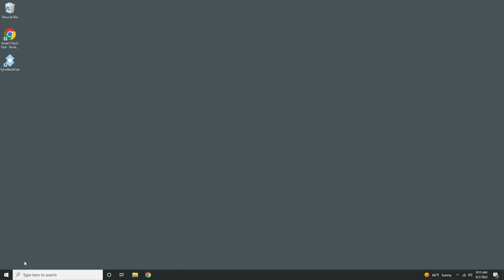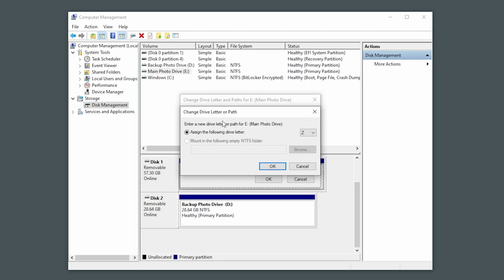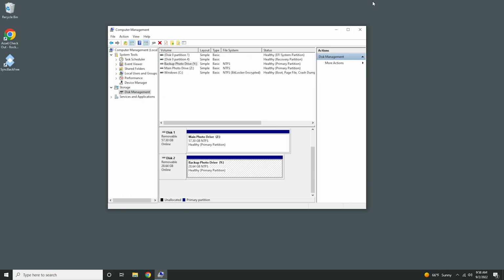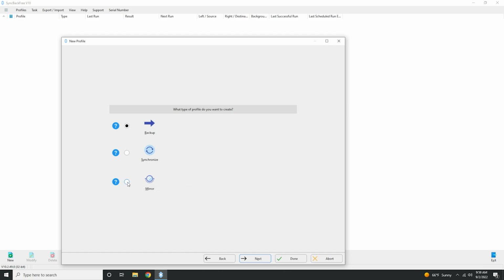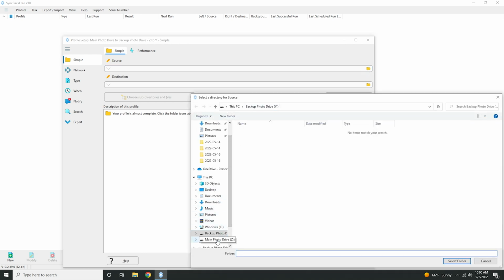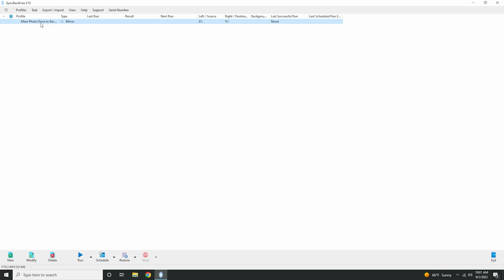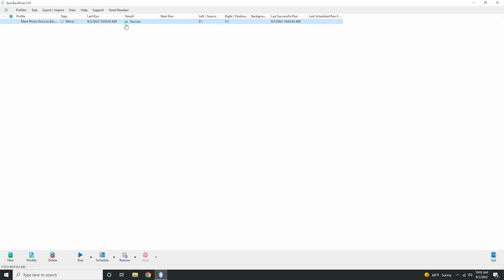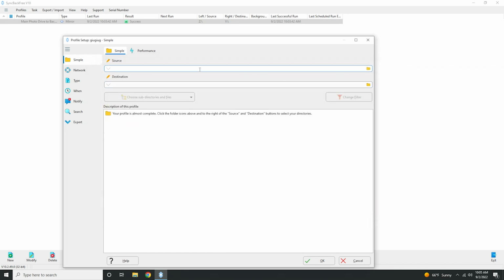The BEST Backup Program for Photographers (who use a Windows PC)!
If your images aren't backed up, that needs to change! In this video we look at the best way to backup your photos and other computer files using SyncBack. SyncBack is a free backup utility for Windows that we have been using and recommending to our students for years!

AUDIO RECORDER
LIGHT MODIFIER
BACKGROUND LIGHTS
ND FILTER

CHAPTERS
00:00 - Intro
00:24 - Review
00:49 - Drive Letter Problems
01:51 - How to Change Drive Letters
04:39 - Checking your Drive Letters
05:16 - Opening SyncBack
05:29 - Creating a Profile
05:52 - What Mirroring Means
07:19 - Setting a Source and Destination
09:54 - Hitting the Run Button
10:16 - If it says "Failed"
11:45 - Outro

Mailing Address (for product reviews):
Attn: Forest Chaput de Saintonge
Rocky Mountain School of Photography
301 Expressway
Missoula, MT 59808
USA